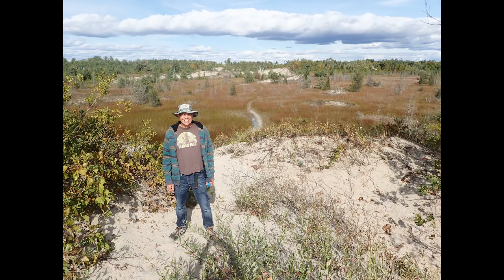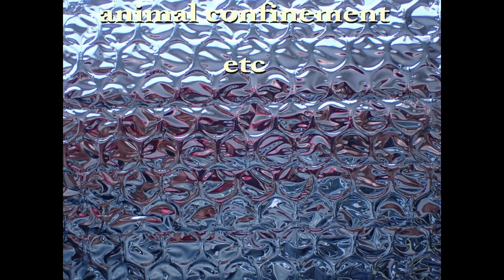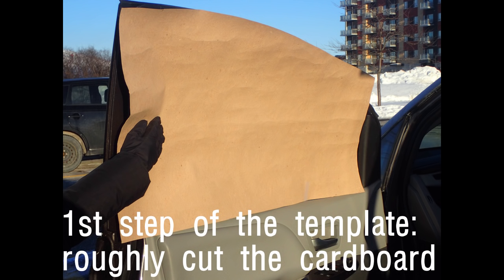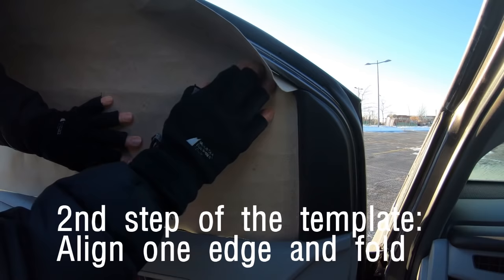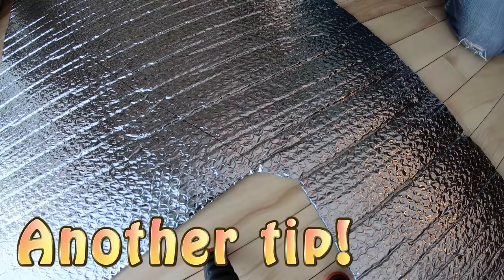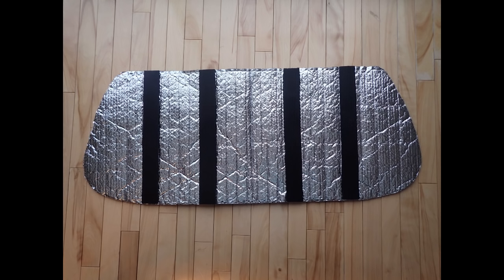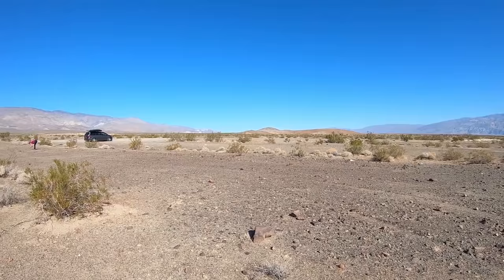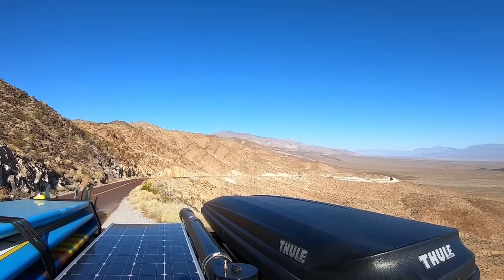Stealth insulated window covers DIY (van conversion)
This video explains how to easily do stealth insulated window covers for a converted van, or for car camping.

This video is part of a series about van conversion.

In the video, you will also see my converted van. If you want to learn more about it, you are invited to watch my van tour:

I always enjoy reading comments and really like knowing where you are from! For me, it is quite stimulating to know that I may help and can share my van life passion with people from every corner of the world! YouTube is so awesome to allow that! Let me know which van life subjects interest you! It will help me decide the focus of my next videos!

This channel is based on decades of experience. Everything explained is fully tested. You have my honest and raw opinion.

Synchronized Captions are available in English and in French.